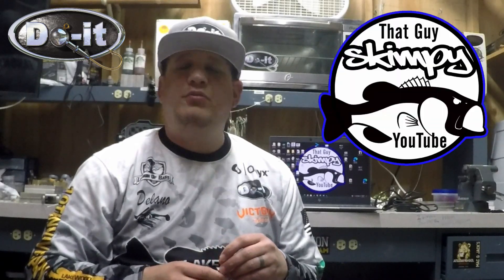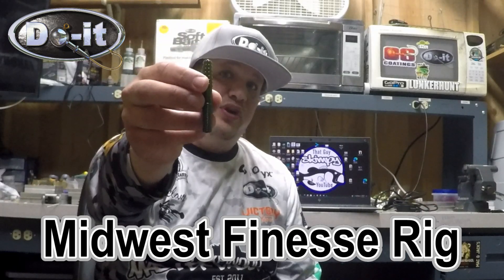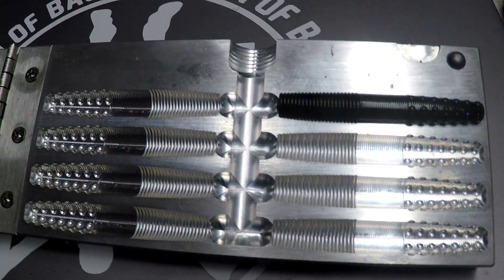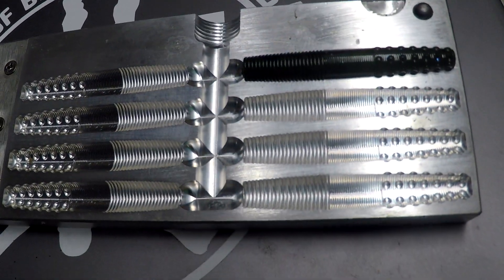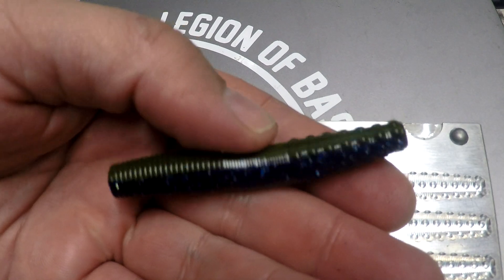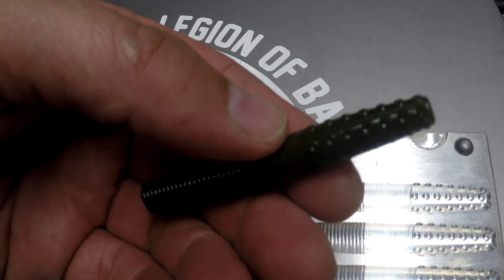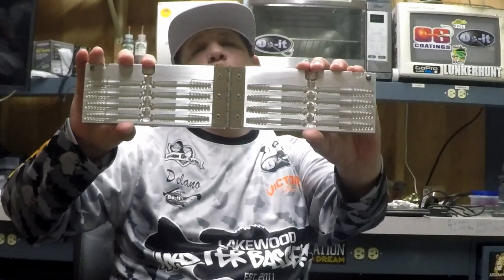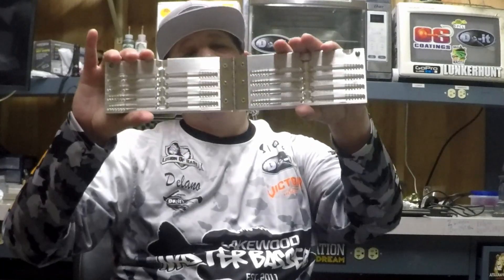Midwest Finesse Rig In The Test Tank - That Guy Skimpy - Do-It Molds